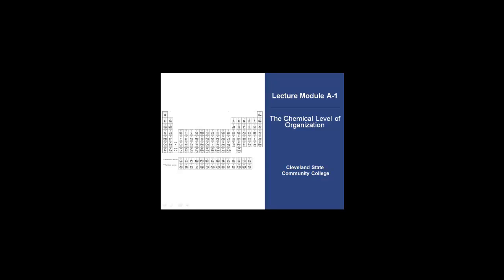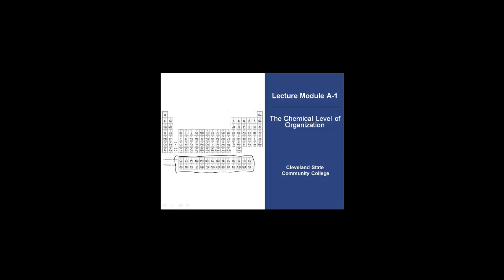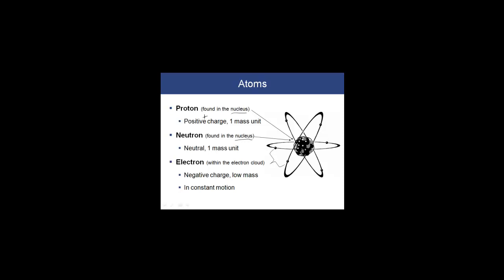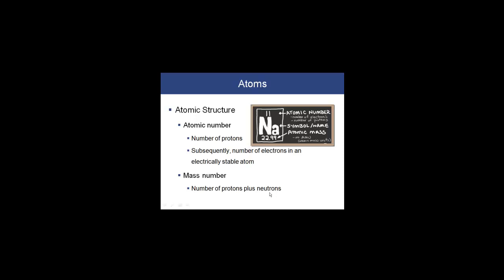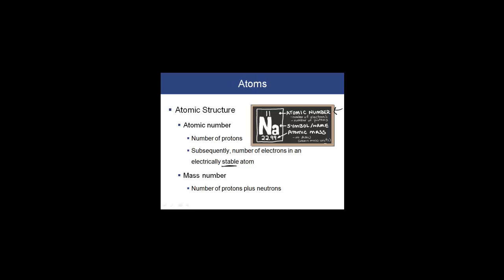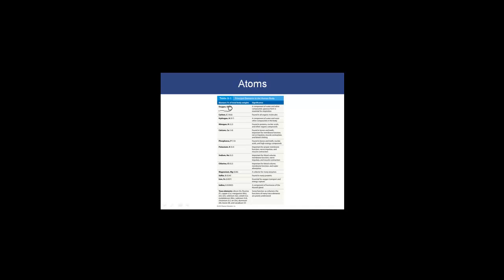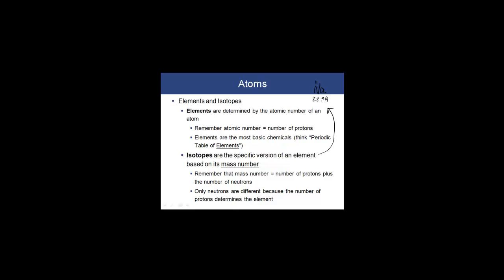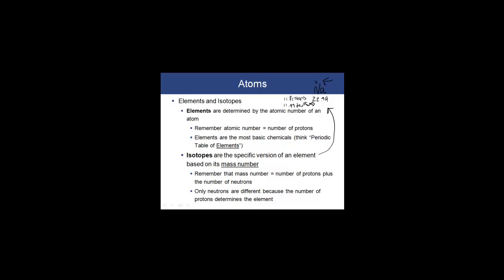Module A 1 Obj 3